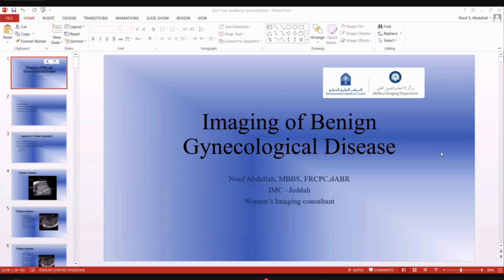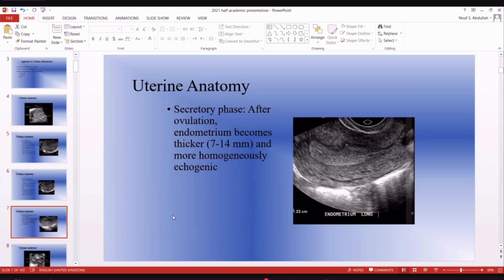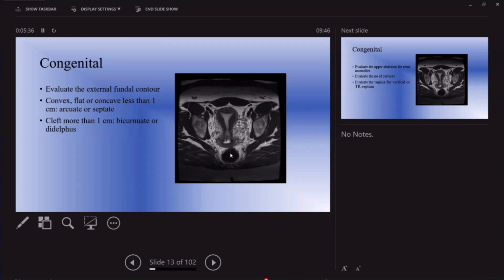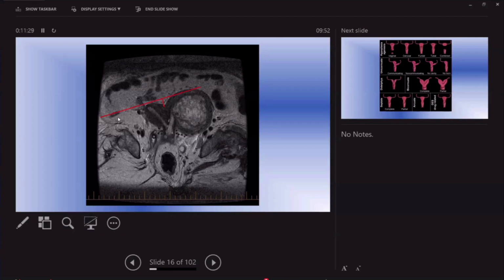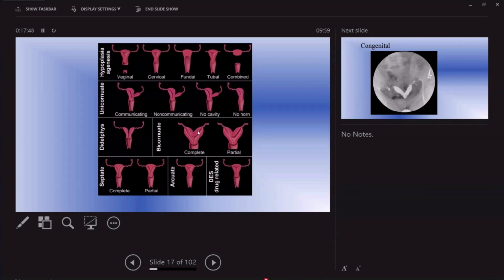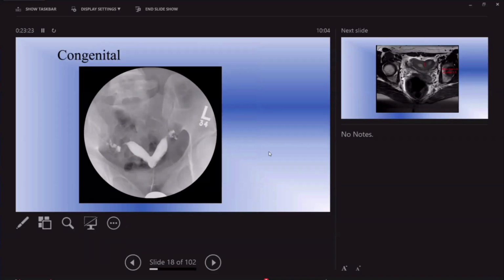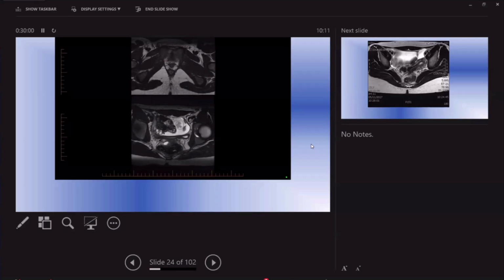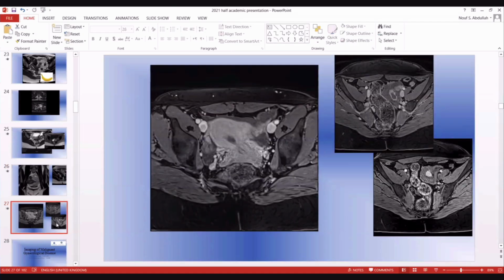Imaging of Benign Gynecological Diseases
Quick, yet informative, review for benign gynecological disorders.